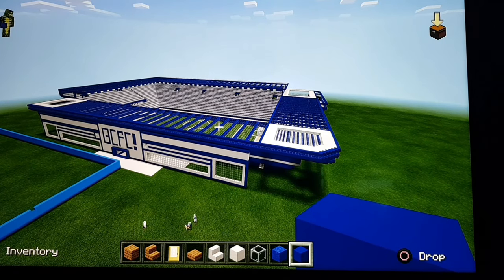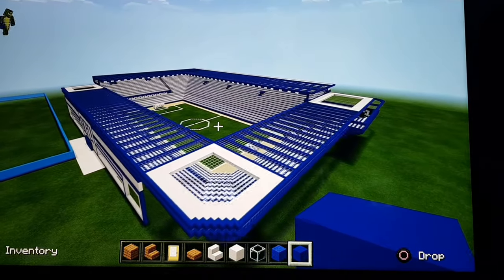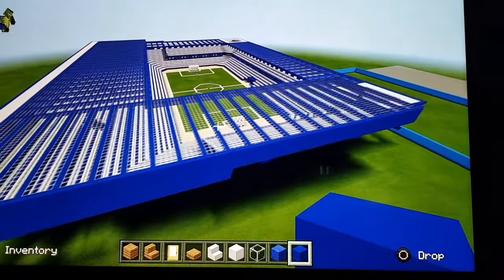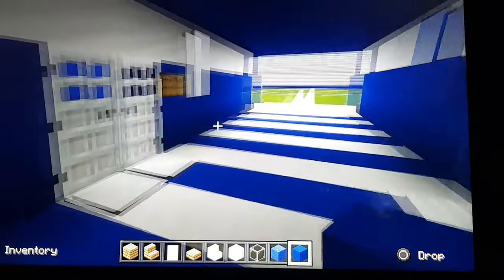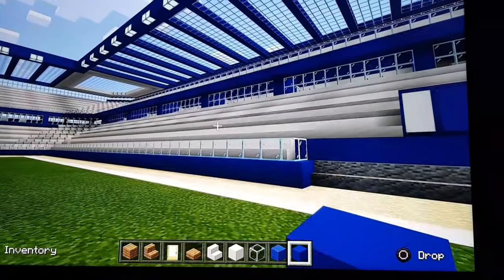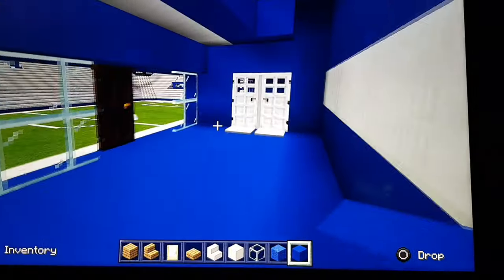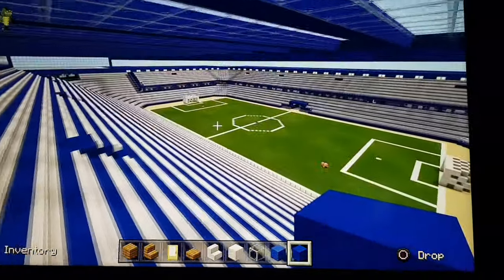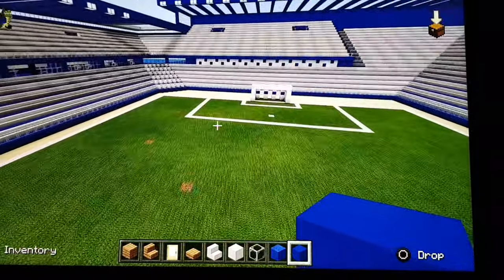Minecraft City Part 1 - Football Stadium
Me and my daughter are building a city using Minecraft on the PS4. This is the first time I've ever used Minecraft so hopefully my design skills aren't too bad.

In this first part we've built about 3/4 of a football stadium ( I'm a Birmingham City supporter)